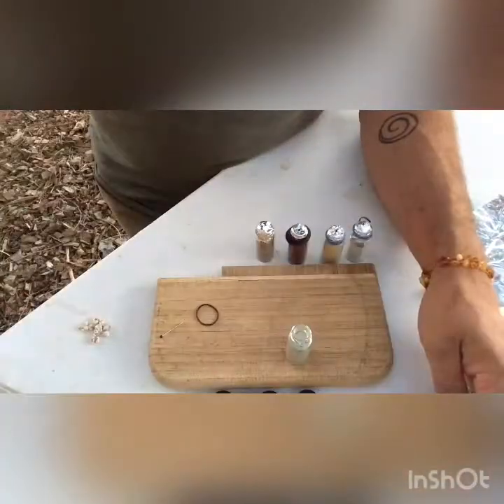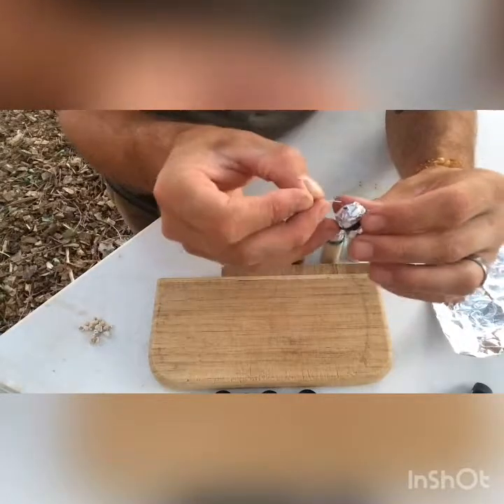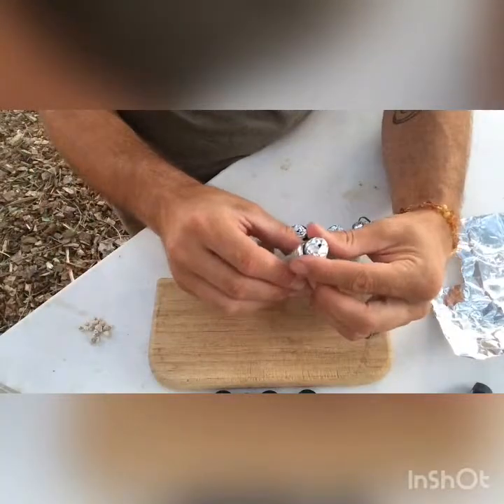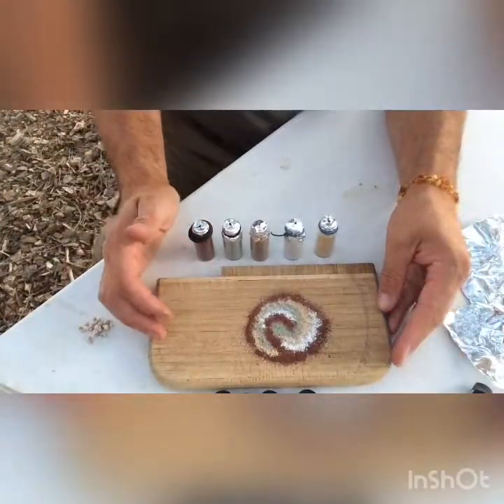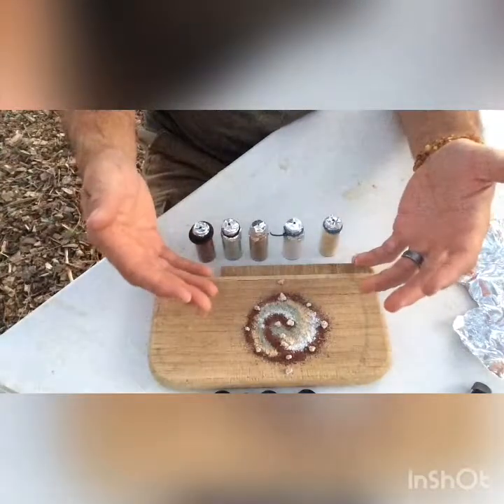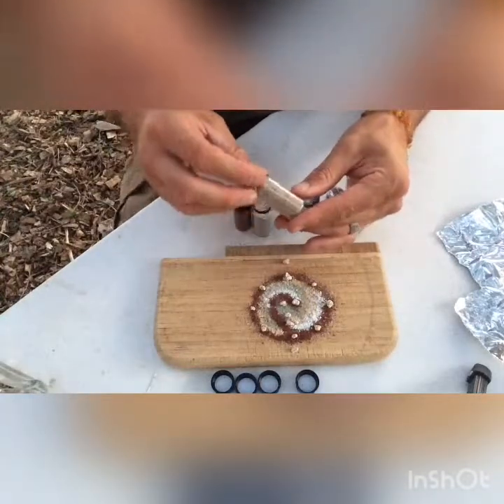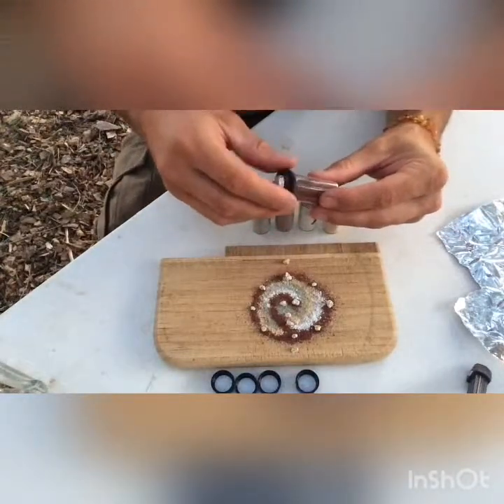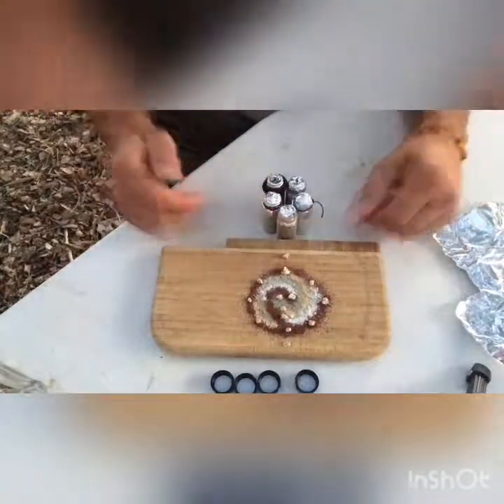ThisMagickalEarth - making an earth charged sigil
I've been asked a few times for other ways to incorporate using sediments in your practice. While doing some processing today and setting one of these sigils, I thought I would share to give a little more creative input for using this stuff!